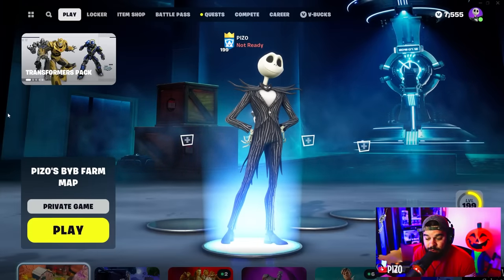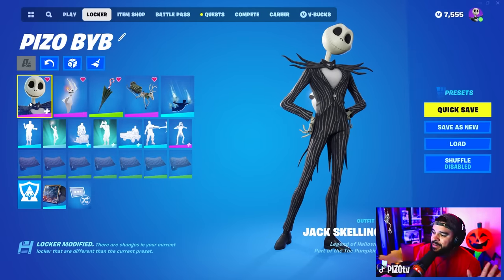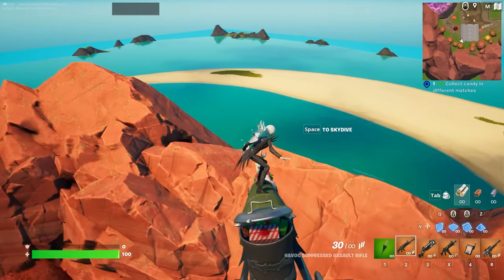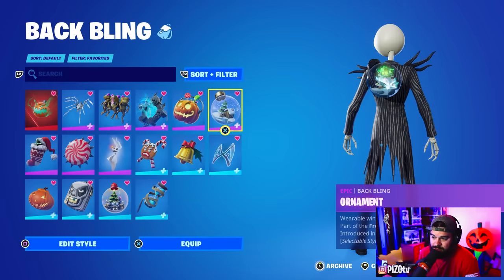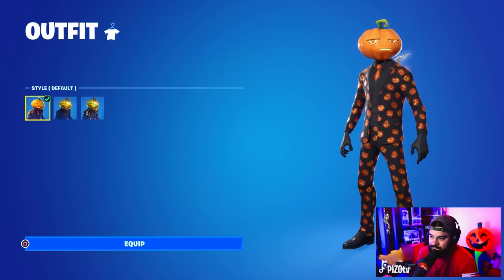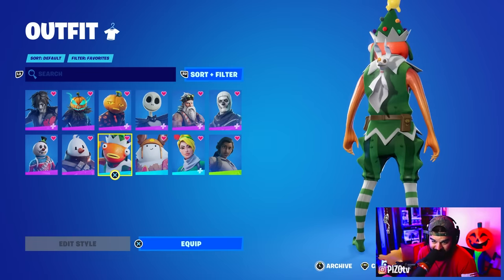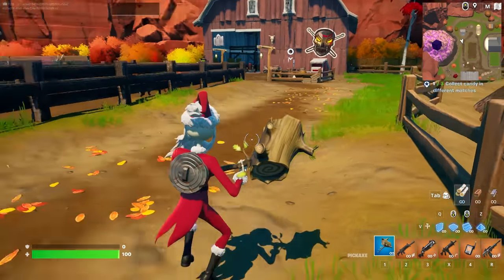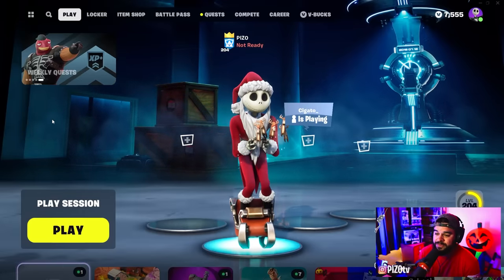JACK SKELLINGTON x FORTNITE | Before You Buy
Thanks to Epic Games, I was able to review the new Jack Skellington "Pumpkin King Set" skin before it releases 10/23/23! The set includes the Jack Skellington skin, Santa Jack edit style, Zero back bling, Peppermint Parasol pickaxe, Jack's Sled glider and buil-in emote Jack's Scary Face! Enjoy the gameplay and combos!

PIZO is mainly a Fortnite YouTuber who focuses on reviewing and buying every new skin and any new cosmetic that comes out in the Fortnite Item Shop. PIZO made "Before You Buy" videos popular in Fortnite. He shows you gameplay, sound tests and visuals of new items in game!